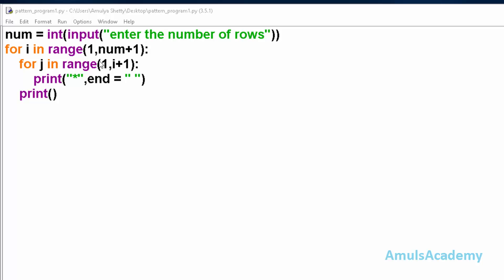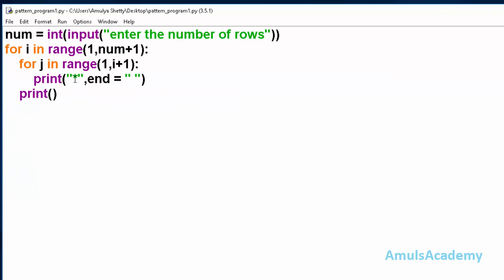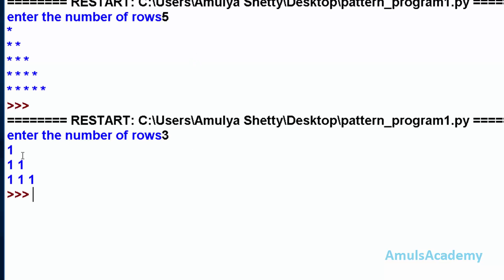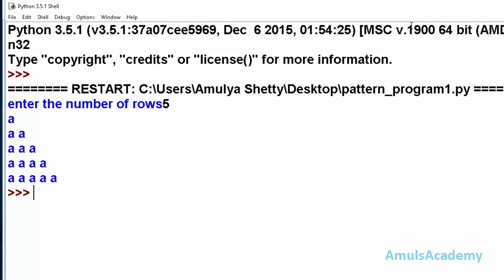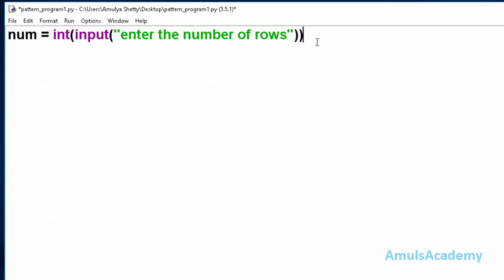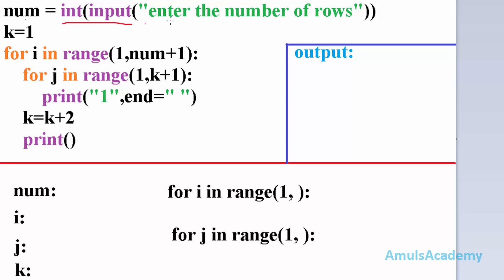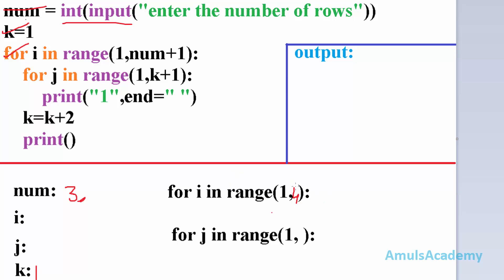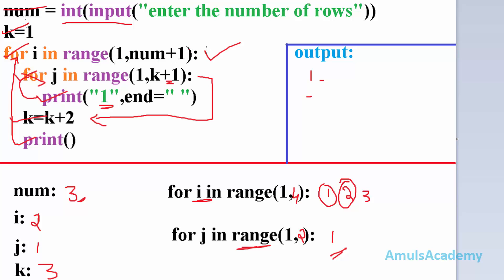Python Pattern Programs - Printing Stars '*' in Right Angle Triangle Shape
In this Python Pattern Printing Programs video tutorial you will learn to print star '*' in right angle triangle shape.

To print star pyramid patterns in python you have to use two for loops. Program that prints pattern contains two for loops: the first loop is responsible for rows and the second for loop is responsible for columns.Here we want odd number of star in columns so we used one extra variable k.

in python 3 you write print like this:
print("*',end="")

in python 2 you need to write:
print "*",